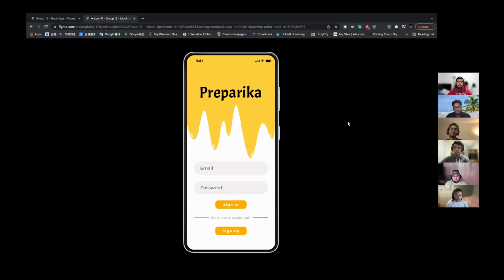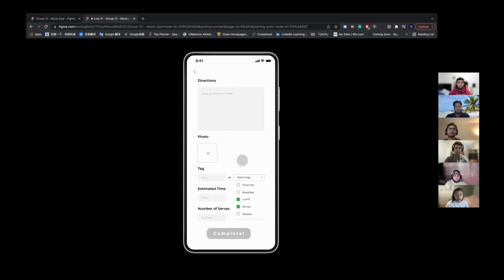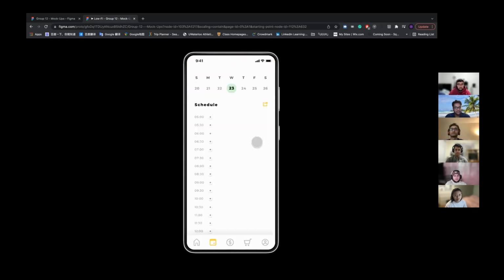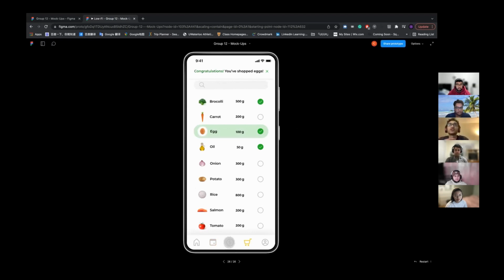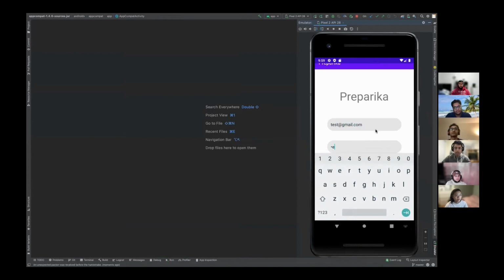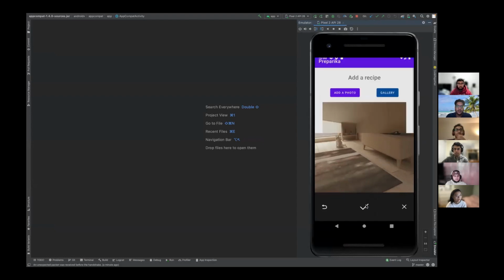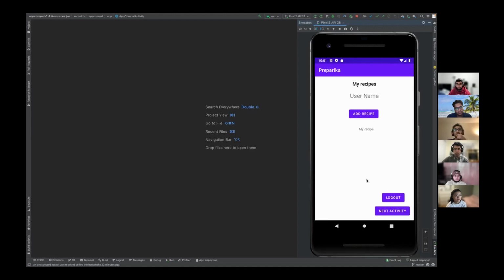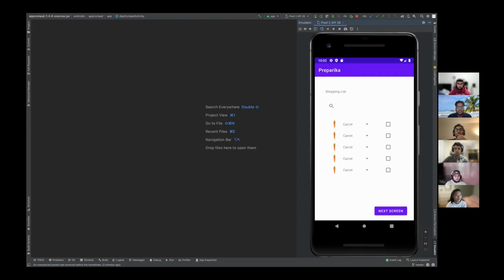Preparika: The Beginning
Preparkia is the ultimate meal planning app.

This video demonstrates the initial phases of the project and our brainstorming.

Credits:
Naman Jain , Yibo Chen, Khalid Talakshi, Shaurya Madan, Aser Malik, Aidin Hejabian